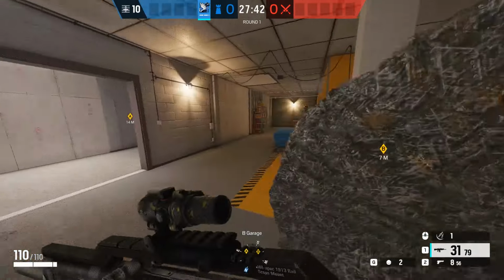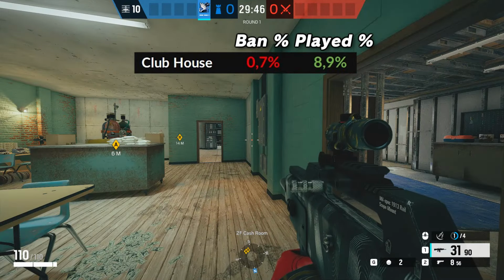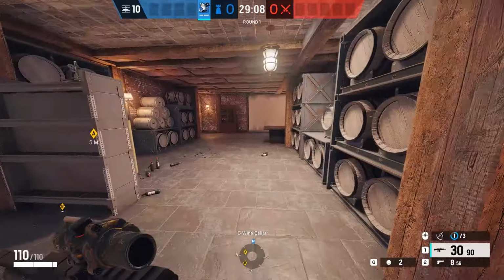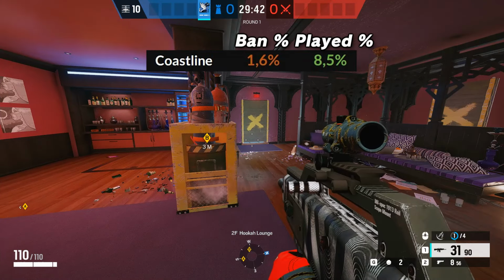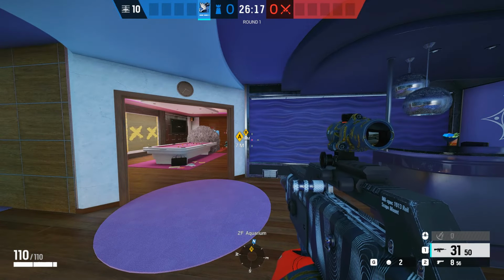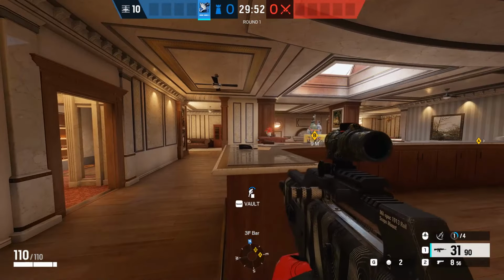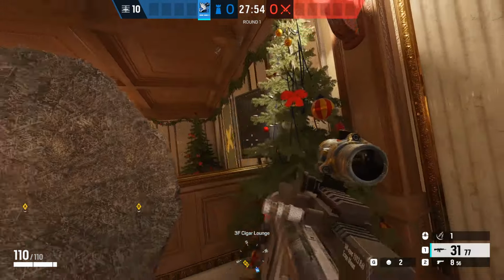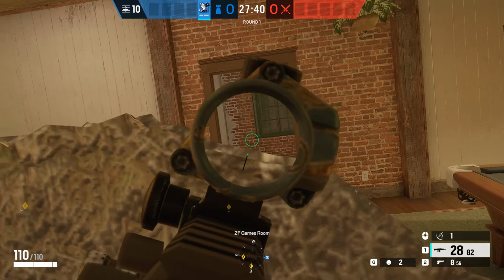The BEST Azami Spots for EVERY MAP! - Part 1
This is The BEST Azami Spots for EVERY MAP in Rainbow Six Siege!

Azami is one of the BEST R6 Operators right now with an EXTREMELY Powerful Gadget when used right! ✅

In this video I go over all of MY Favourite Kiba Barrier Spots for EVERY MAP in Rainbow Six Siege to help YOU Improve with Azami!

Timestamps:
0:00 (Intro)
0:12 (Consulate)
2:08 (Oregan)
3:54 (Club House)
5:49 (Chalet)
7:52 (Coastline)
10:14 (Border)
12:22 (Kafe Dostoyevsky)
14:37 (Villa)
16:40 (Like 4 Part 2)